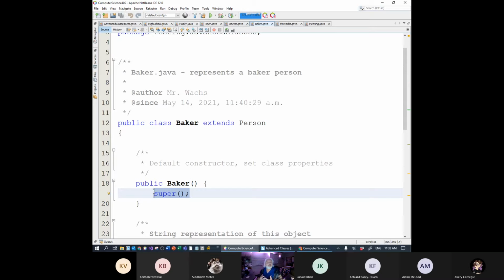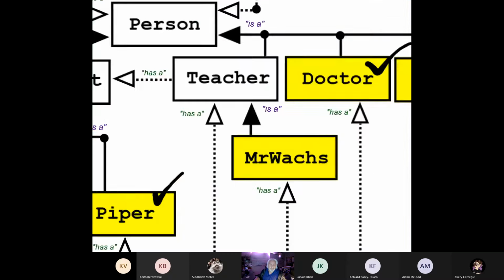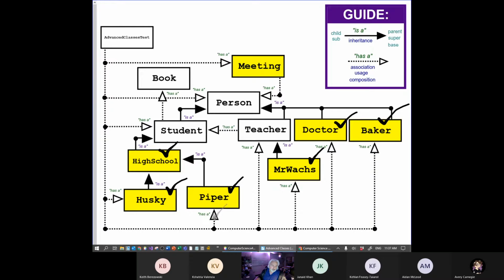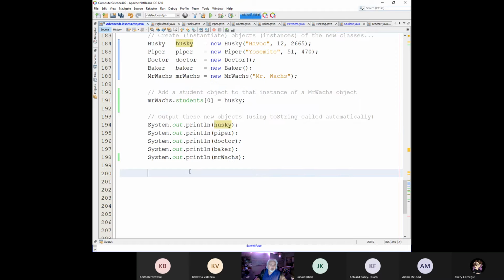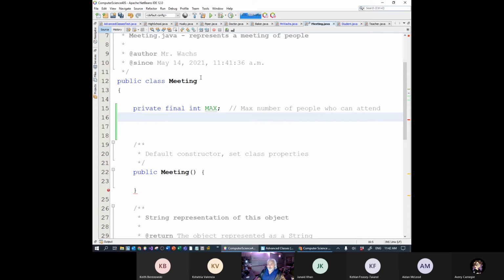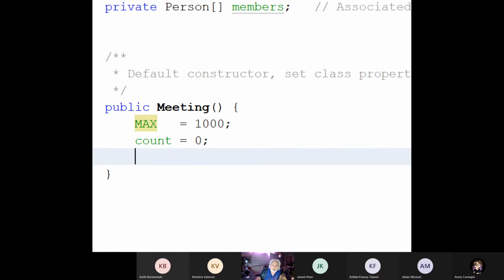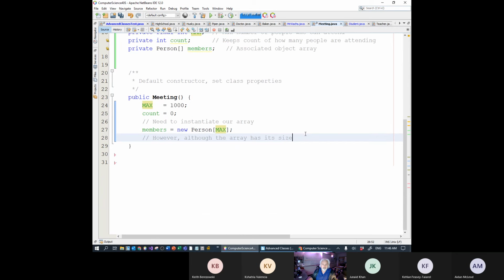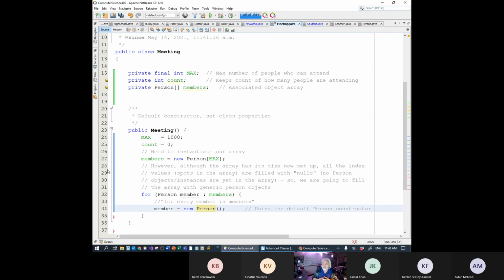Computer Science 40S - Online class (May 18 2021)